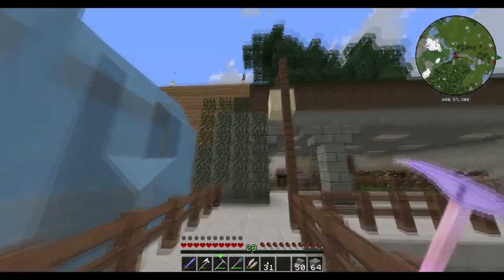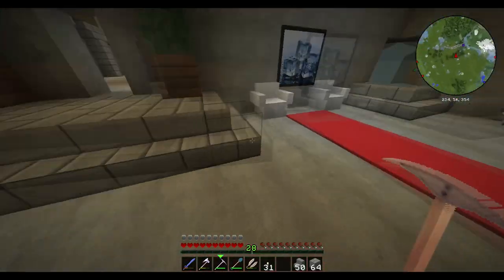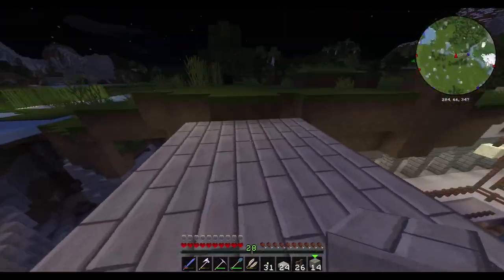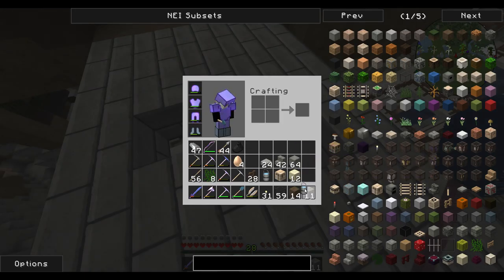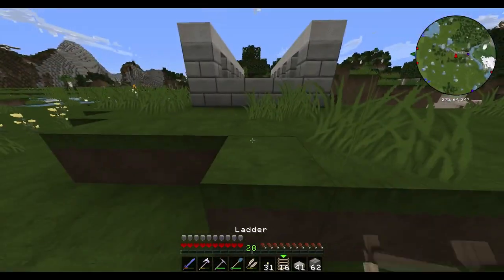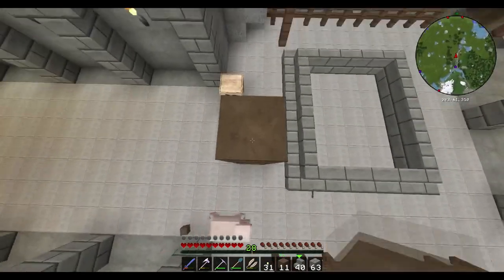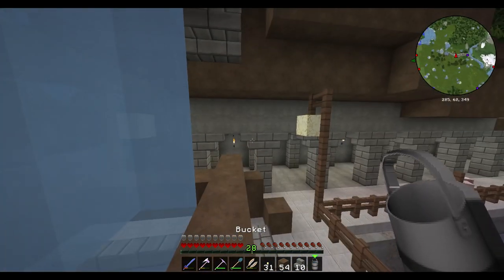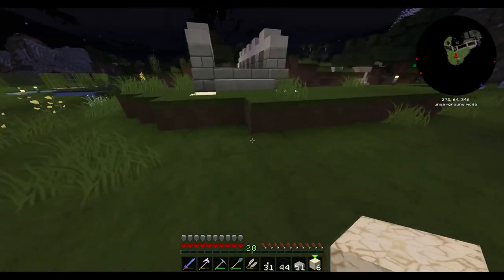Minecraft Let's Play - #13 Building A Bridge And Fountain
Welcome to a Minecraft Let's Play!!